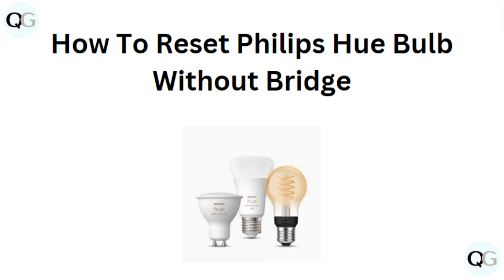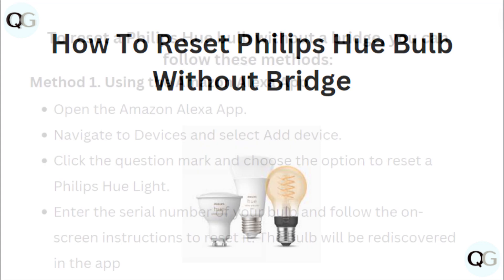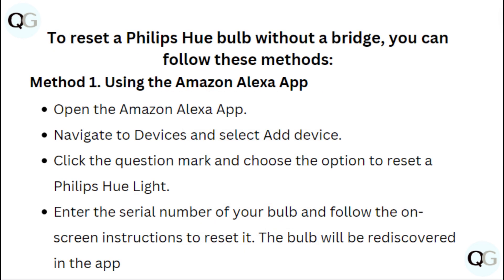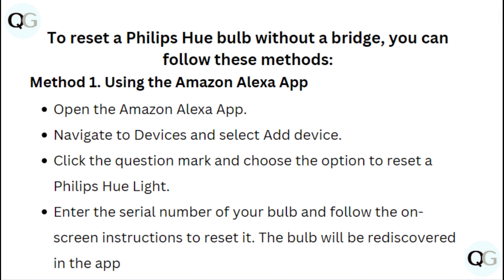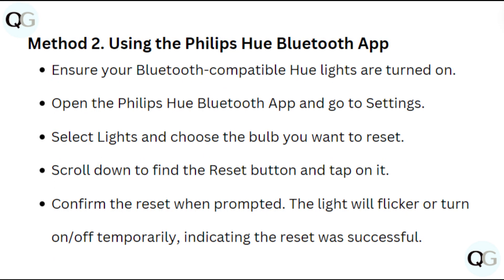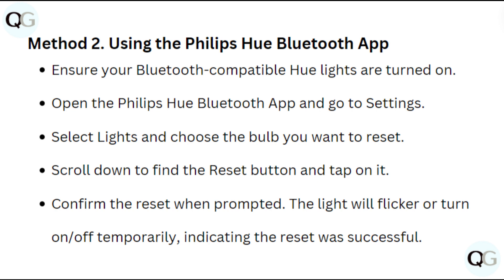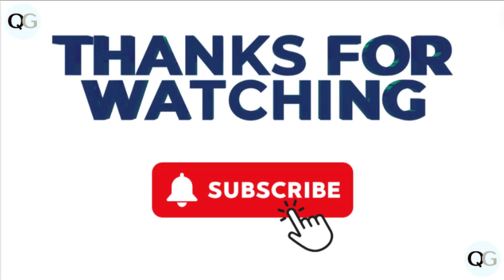How To Reset Philips Hue Bulb Without Bridge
Watch as we guide you through the step-by-step process of resetting your Philips Hue bulb without a bridge in this must-see YouTube video.

00:12 Method 1. Using The Amazon Alexa App
00:33 Method 2. Using The Philips Hue Bluetooth App